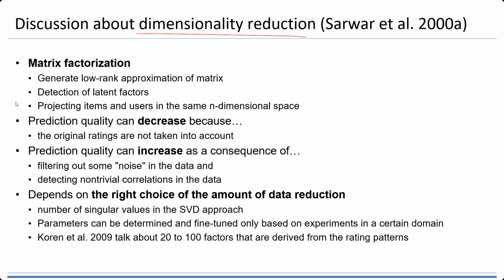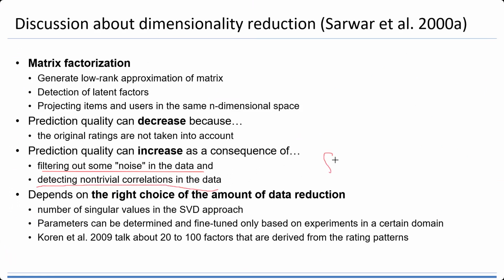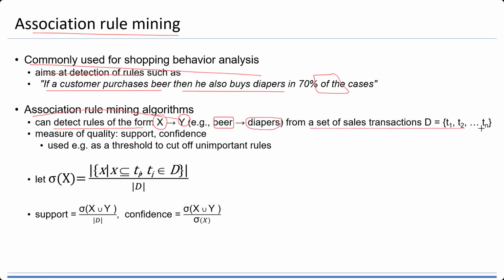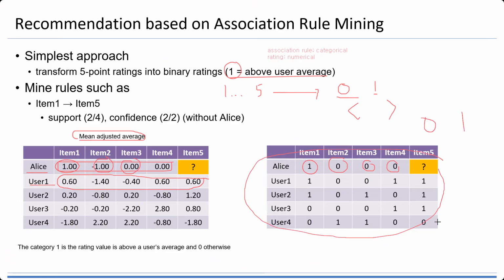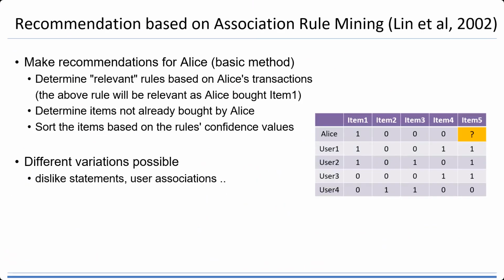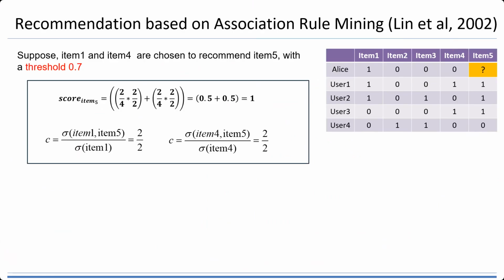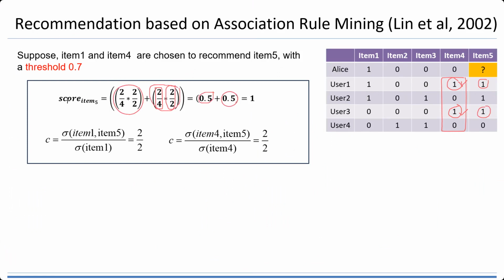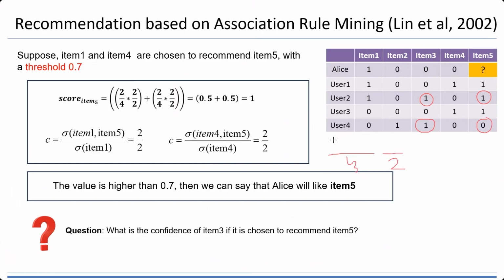20240930 - RS - CF - (2)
The video discussed the use of SVD for dimensionality reduction and matrix factorization to detect latent factors and improve prediction quality.

SVD is used for dimensionality reduction in matrix factorization, selecting the best dimensions for calculation.
Matrix factorization generates low rank approximations of matrices to detect latent factors.
Prediction quality in matrix factorization can decrease due to not considering original ratings, but it can also filter out noise in the data.
The number of singular values selected in SVD depends on the desired amount of data reduction.